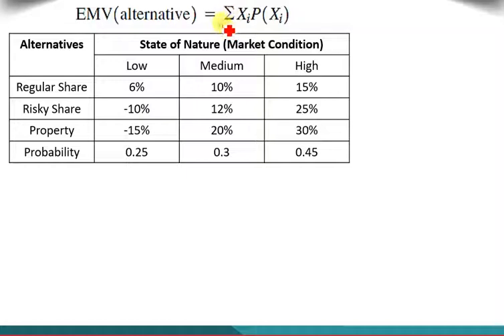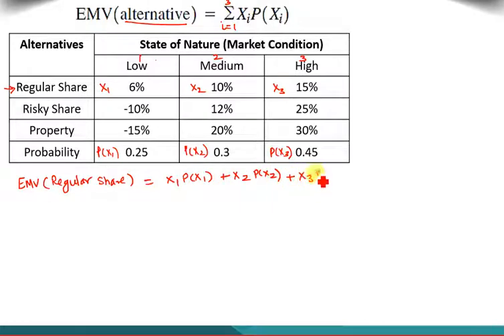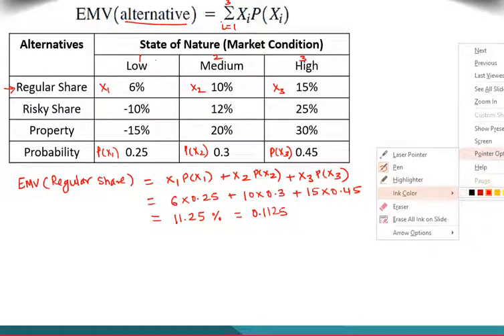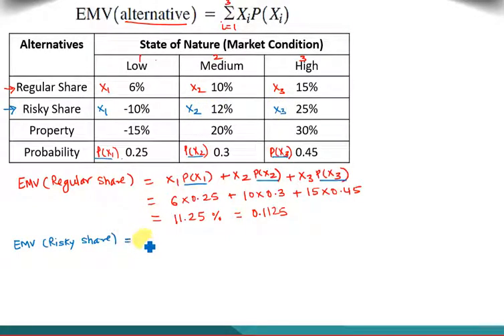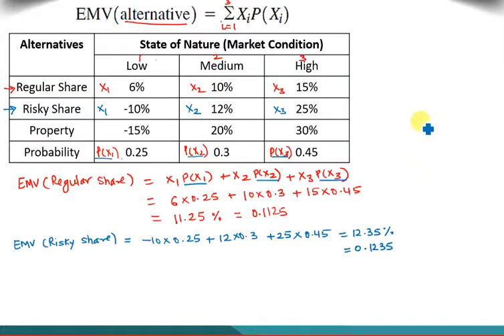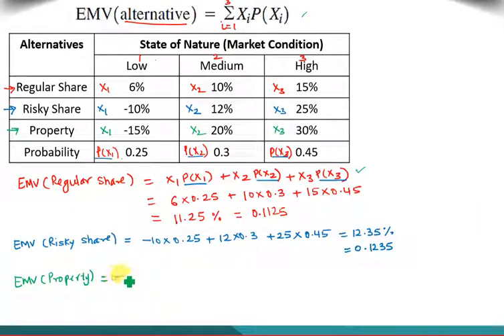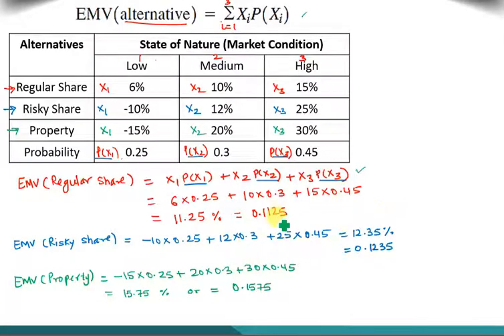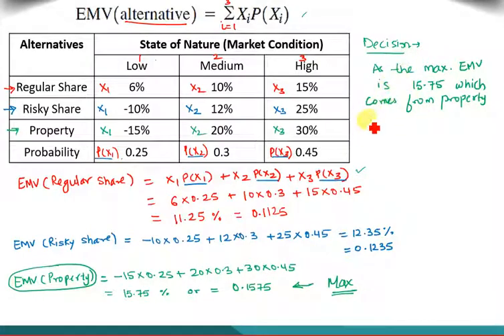An example of decision making under risk (part 2)